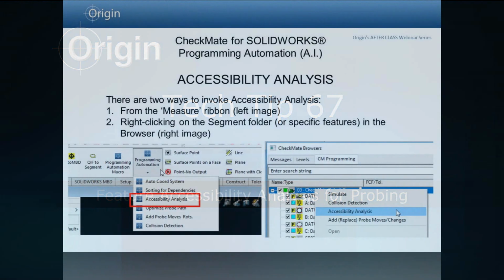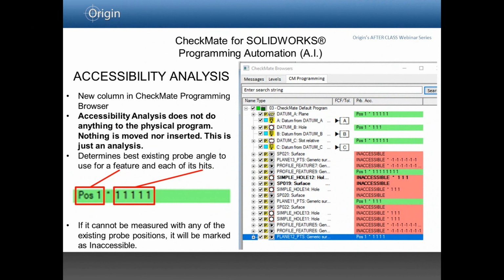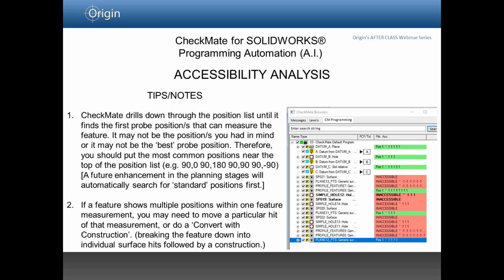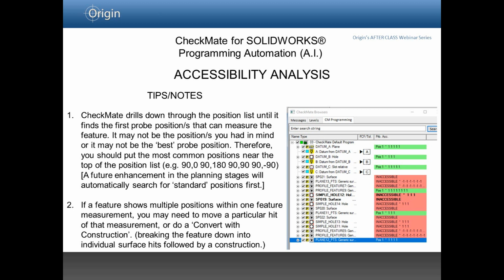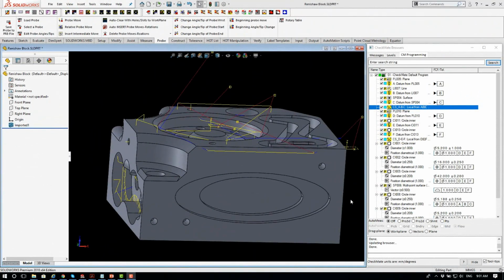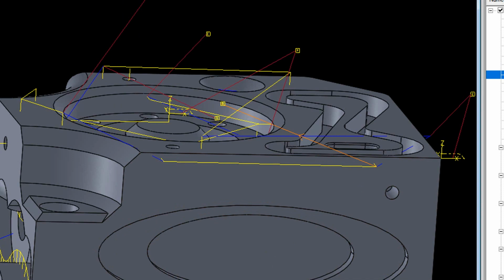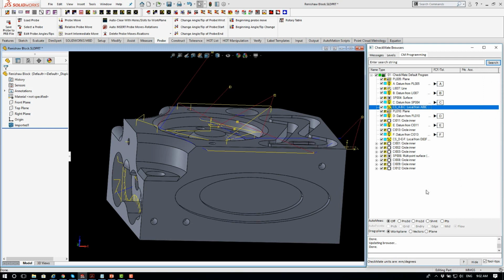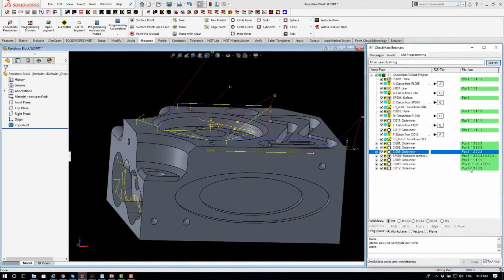TT67 PgmAutomationPart3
- Reviewing Step 3 of 6 for Programming Automation - ACCESSIBILITY ANALYSIS FOR PROBING